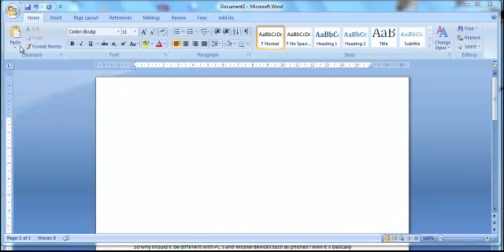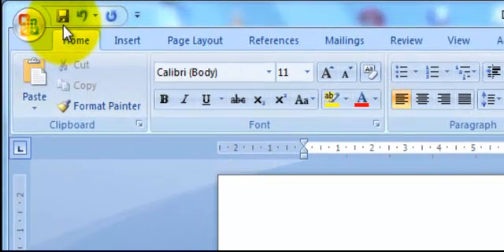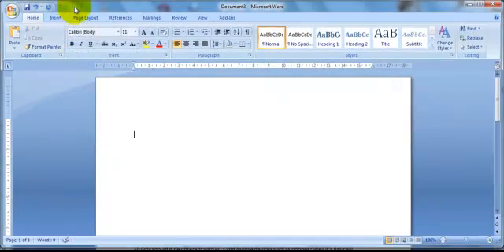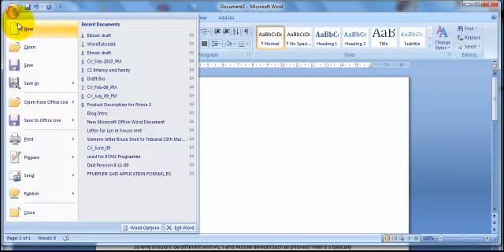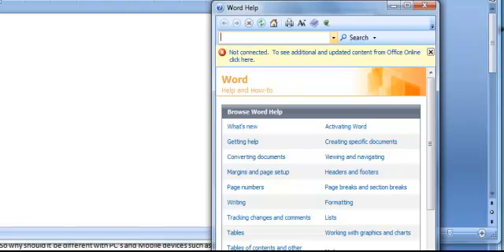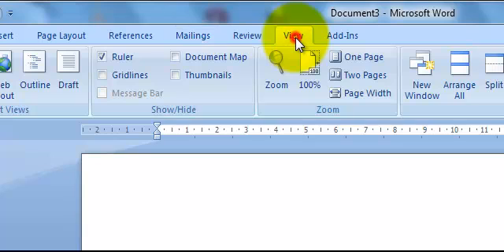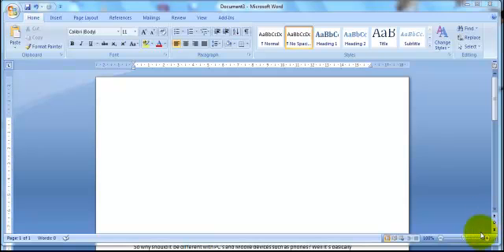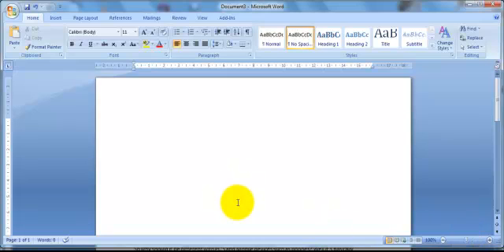Word_intro_test.mp4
Test video